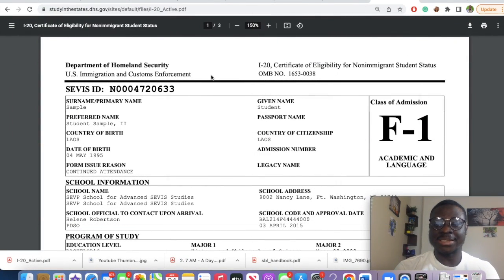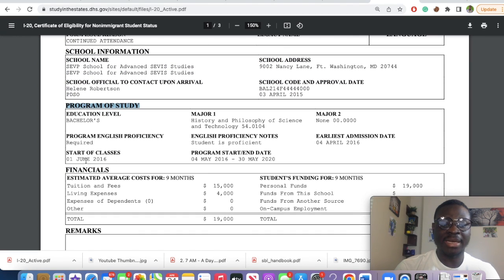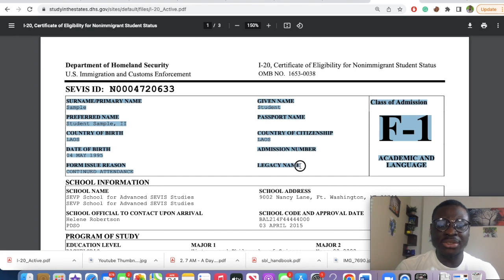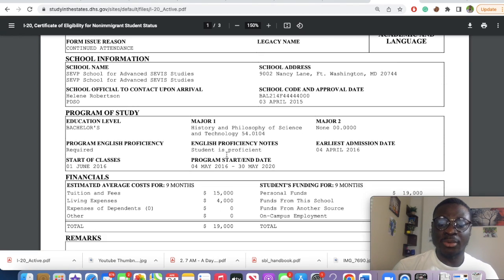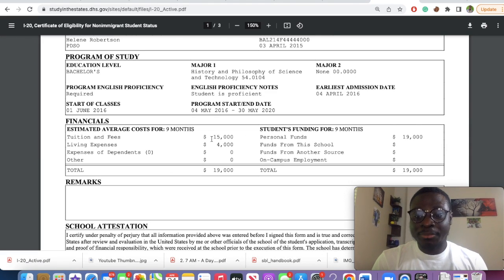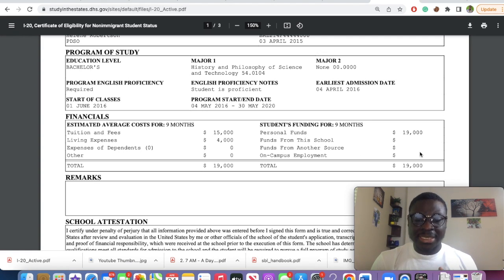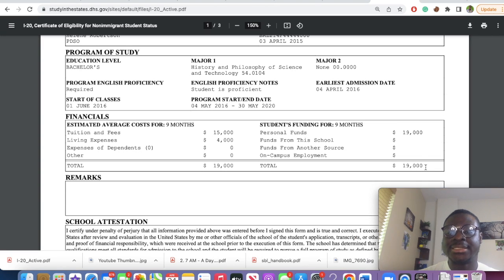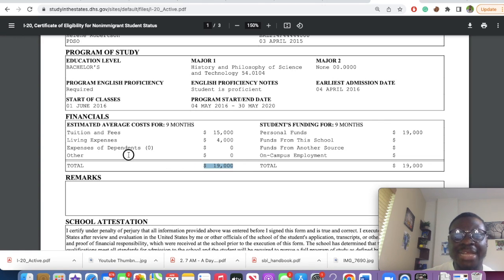MUST KNOW FACTS ABOUT i20 TO GET YOUR VISA APPROVED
4. Follow Baet Lamad on Instagram: @baetlamadedu
5. Twitter- @BaetLamadEdu